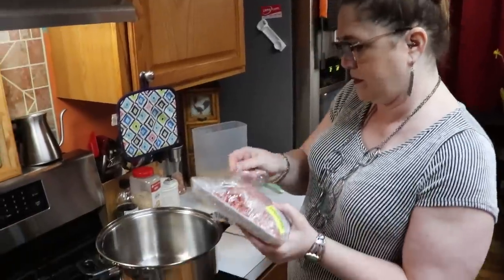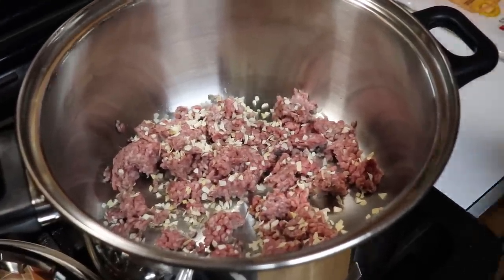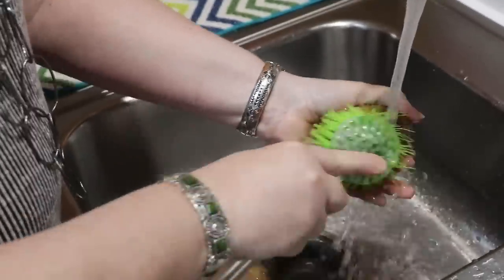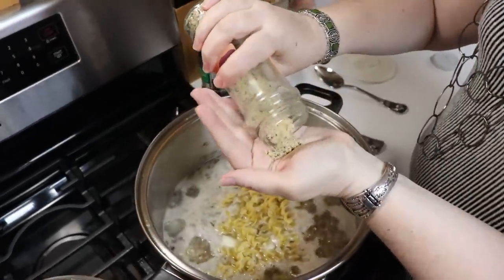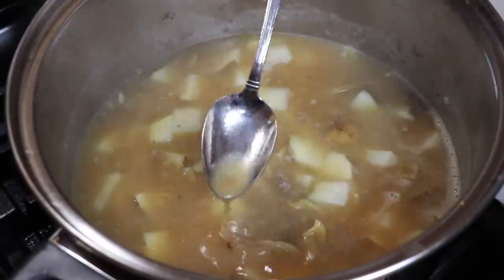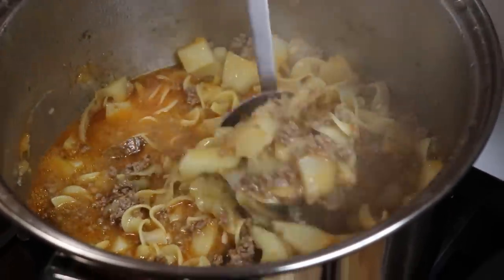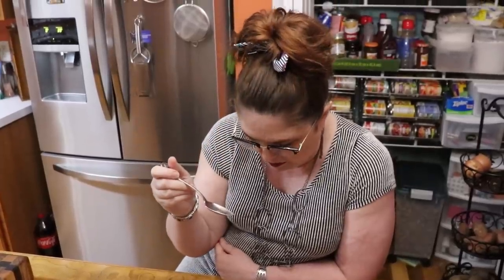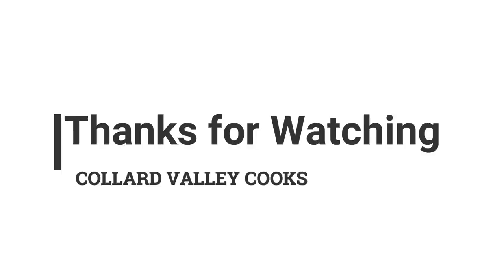Hamburger Soup, All Ingredients of a Hamburger in a Soup